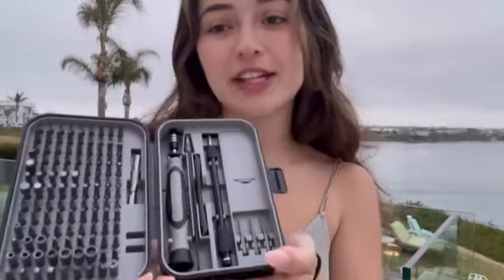SOONAN 130 in 1 Precision Screwdriver Set, Grey